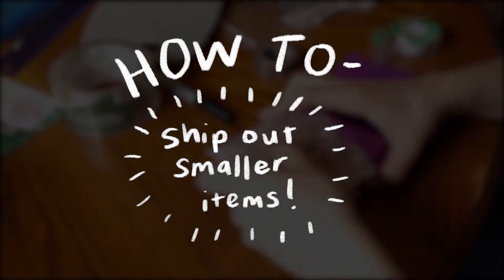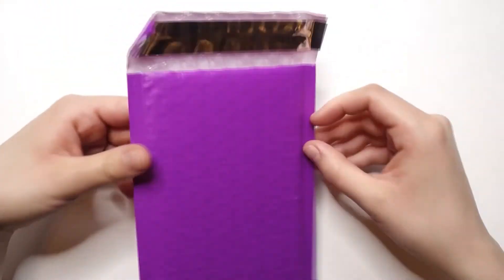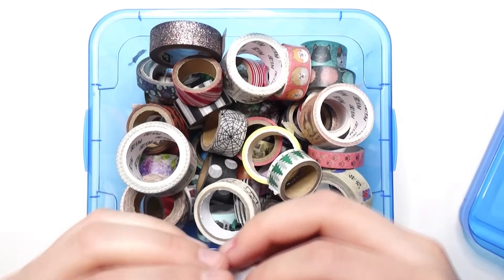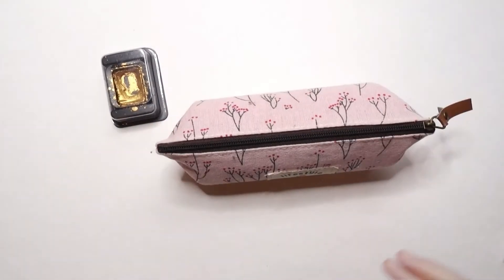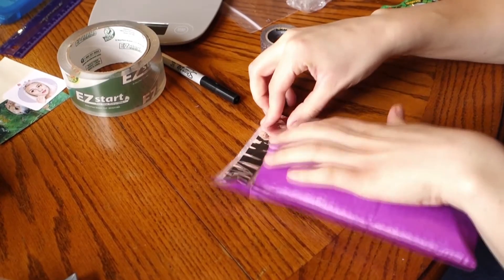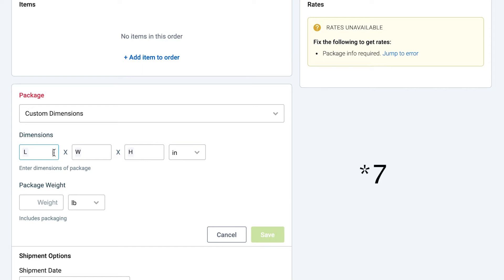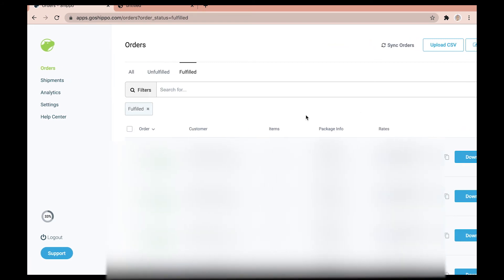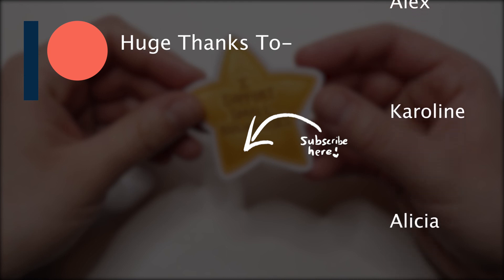HOW TO - Ship Out Items Cheap, Quick, and Easy! || How I Package/Mail Out My Etsy Orders!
Hi friends! In this video, I show you all how to ship out smaller items such as pins, jewelry, small sculptures, and more! I show the supplies needed, how I package my items, and how I use the website called "Shippo." This method lets you print and pay for your label at home, and by the time you get to the post office you basically just drop off your package! This is a great tutorial for anyone who has a small business and wants to learn the easiest cheapest way to ship items out! (At least in my opinion! :))

Bubble Mailer
Bubble Wrap
Kitchen Scale
Cute Kitty Notes

Equipment-
(Not the exact bundle I bought)

Hi, I'm Cecilia, an illustrator and full-time student who lives in the US. I love experimenting with all mediums and love creating works that involve nature and the human body. I'm really drawn to surrealism and try to incorporate it into some of my pieces.  Please drop in and say hi on any of my social medias!-